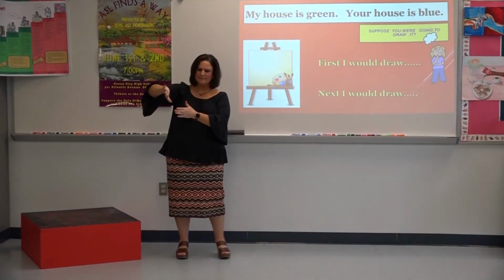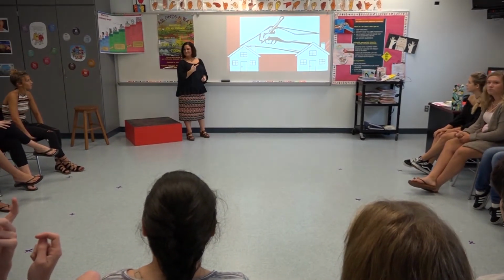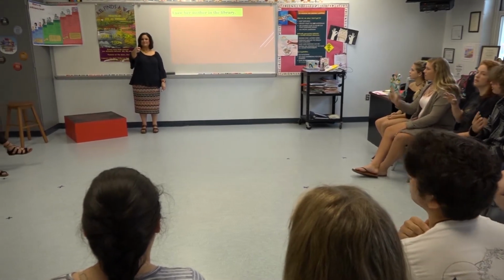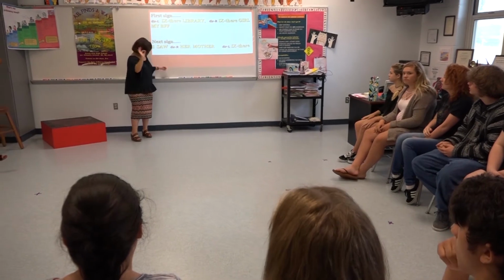Cape May County Amy Andersen